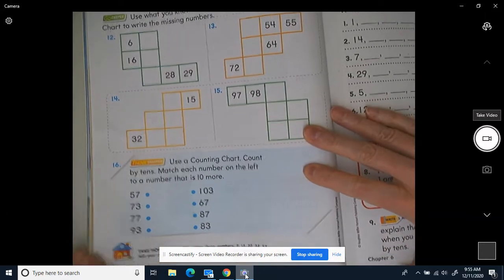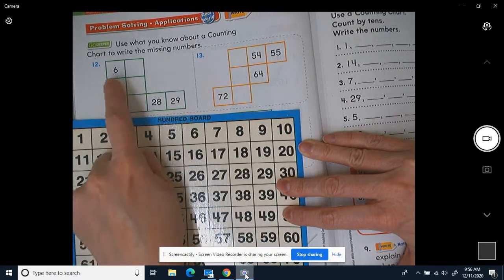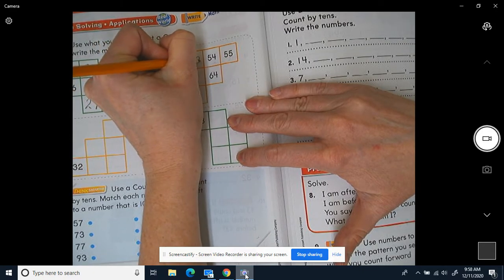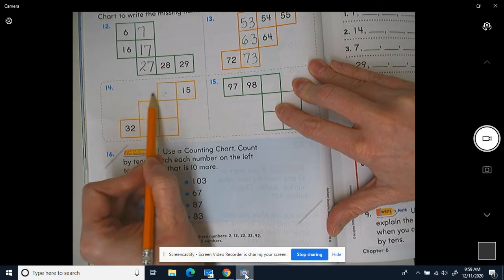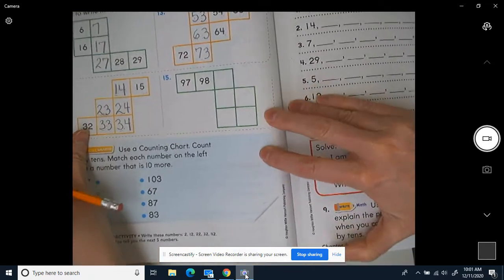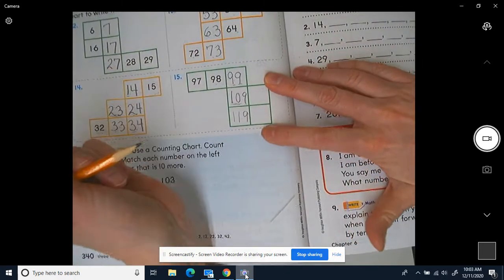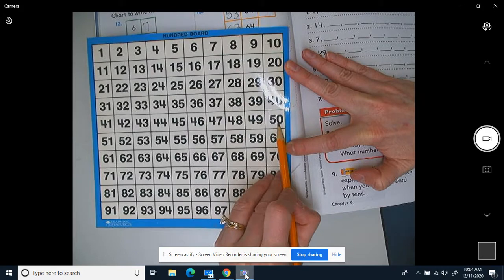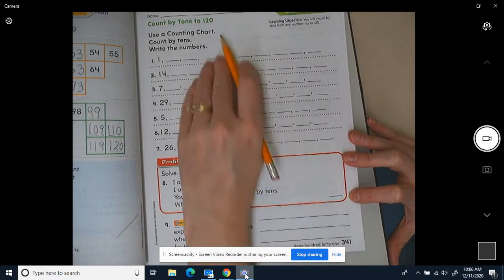Go Math page 340